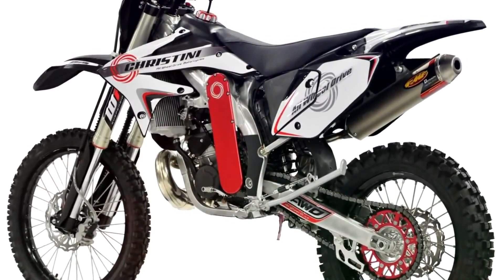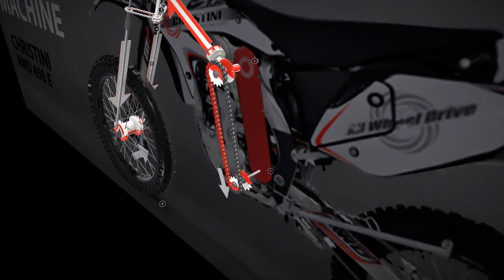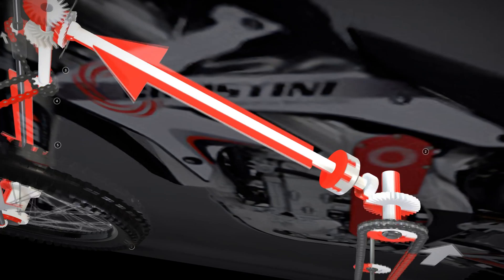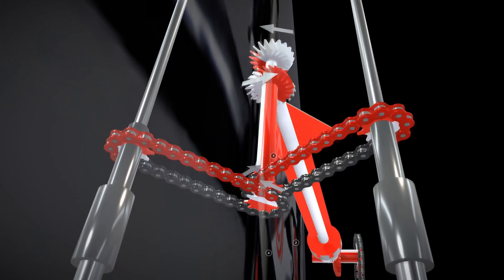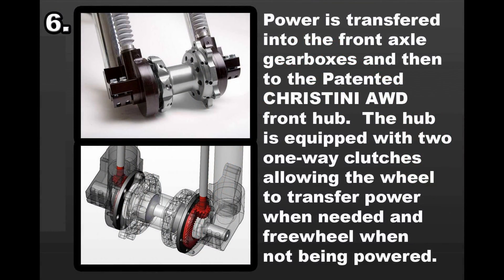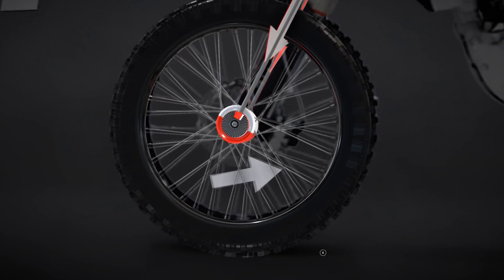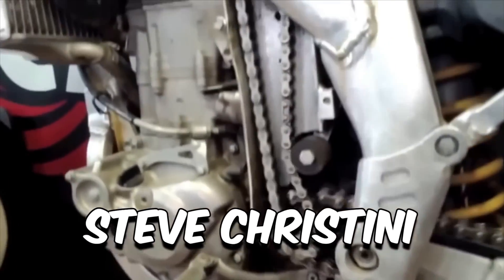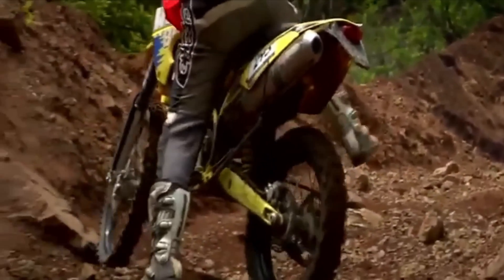How All Wheel Drive Works on a Dirt Bike - KTM Christini AWD 300 2x2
Welcome riders and enthusiasts! Today, we're diving into the heart of innovation in off-road riding. Ever wondered what gives certain dirt bikes that extra edge on the toughest terrains? Today's spotlight is on the groundbreaking technology behind all-wheel-drive dirt bikes.

Join us as we unlock the secrets of the Christini AWD system—a game-changer in the world of off-road adventures. From its origins in grueling enduro races to its integration into top-notch bikes like the KTM 2 Strokes and GasGas 300, this technology has redefined what's possible in off-road riding.

So, gear up and get ready to explore how this ingenious AWD system works, transforming the way we conquer diverse landscapes and pushing the boundaries of what we thought possible in the world of dirt biking. Let's delve into the mechanics and marvel at the innovation together.

Owners of this amazing content:
nick2ny
wundrboy
Mike kharitonov
Christini SA - All Wheel Drive Motorcycles